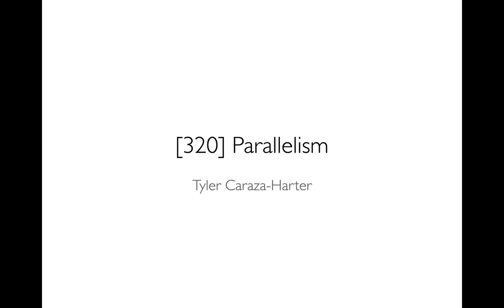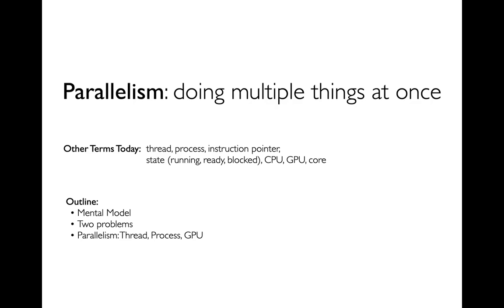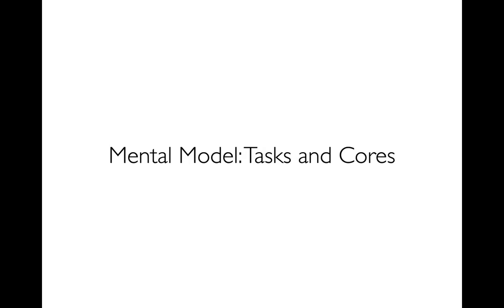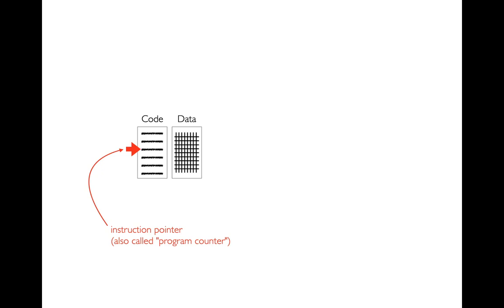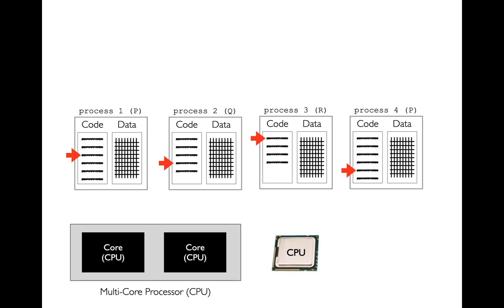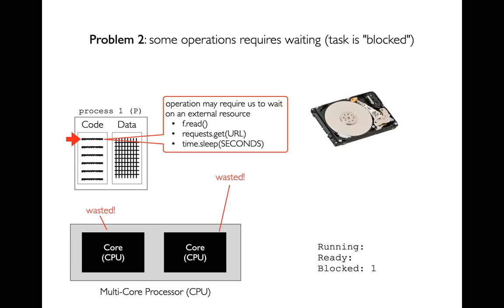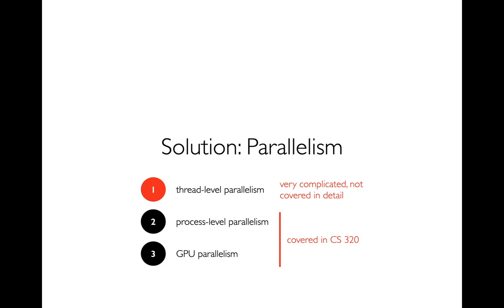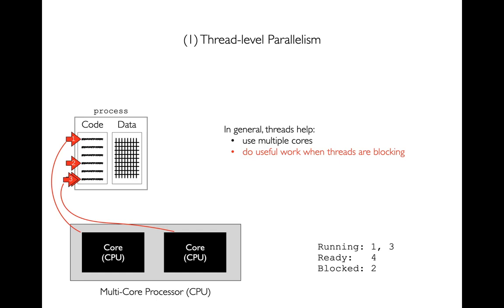CS 320 Dec 4 (Part 1) - Parallelism